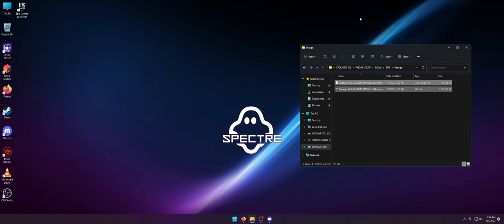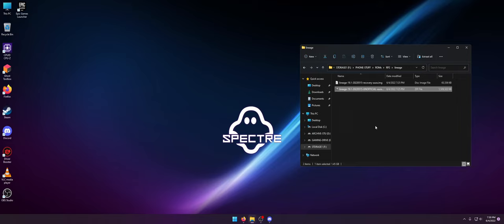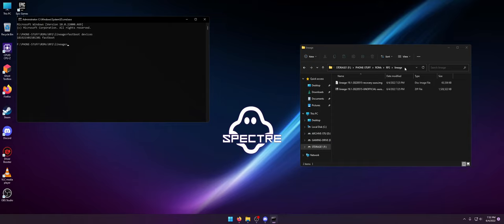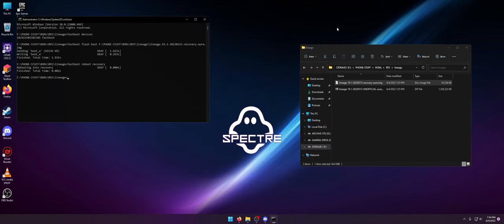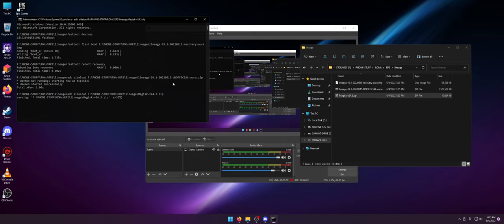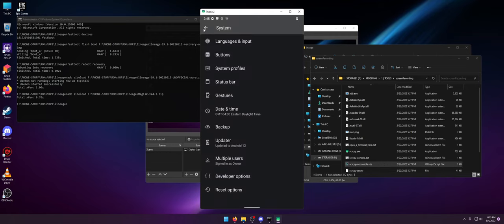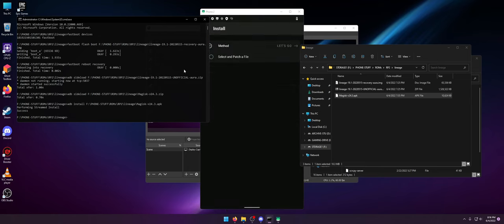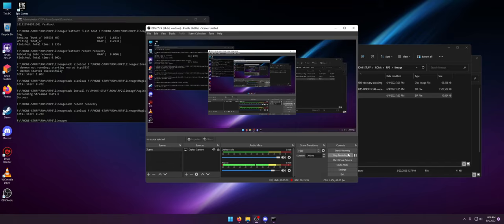Razer Phone 2 LineageOS 19.1 GAPPS/Rooted Tutorial ~ TechX Tutorials